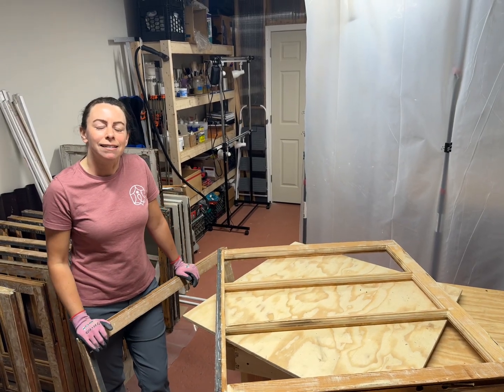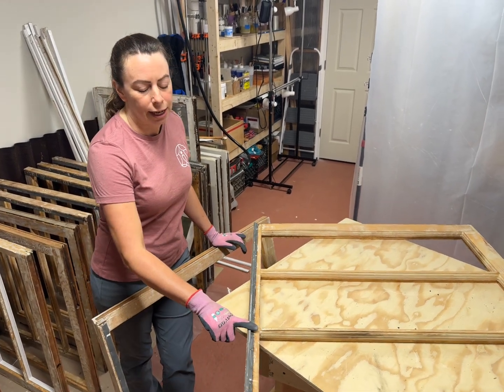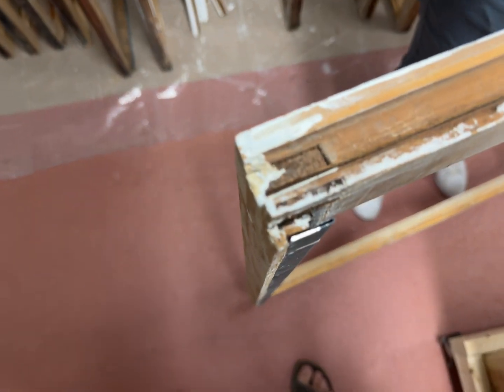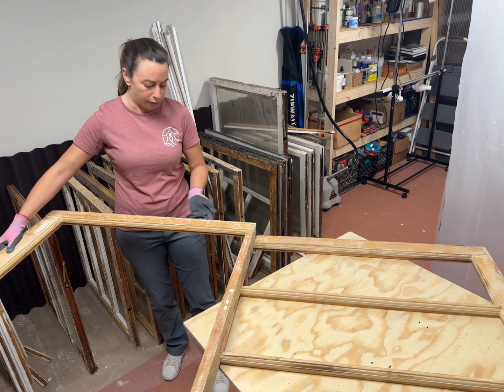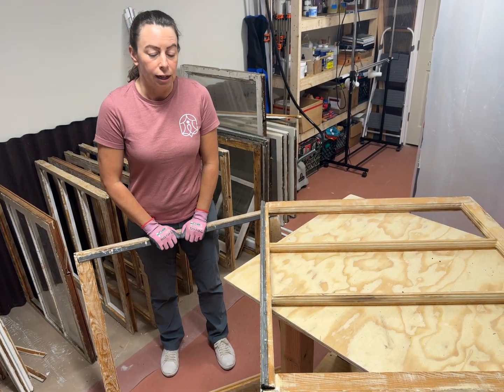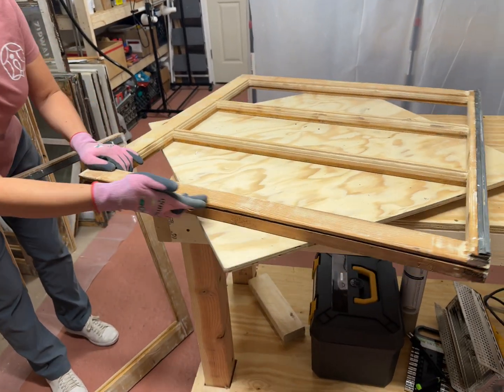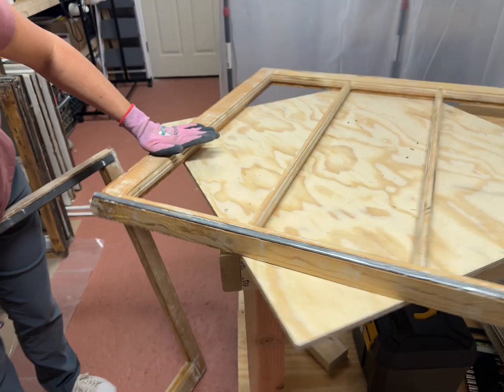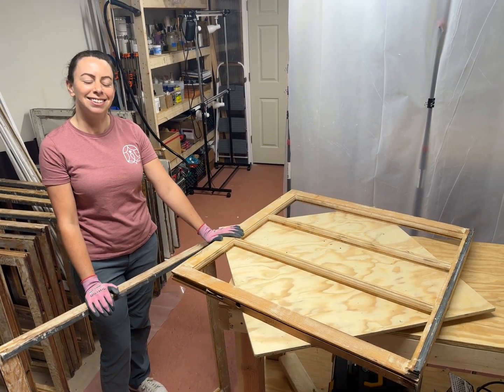Weatherstripping Historic Windows: Zinc vs Spring Bronze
Welcome back to the Online Window Restoration Guide!

How do you improve the efficiency of your Historic Windows?? Two options are Zinc or Spring Bronze weatherstripping. To discuss these options, I talked with Melanie from Glaze Craft Windows in Virginia.

Zinc Weatherstripping: The Good and the Bad.

Zinc weatherstripping is a durable and historically appropriate material used to improve energy efficiency in historic windows. It consists of thin strips of zinc that are installed in the meeting rails or jambs of a window to reduce air infiltration as shown in the video. Commonly found in double-hung windows, it helps create a tighter seal without altering the window’s original appearance. Zinc’s flexibility and longevity make it an ideal choice for maintaining functionality and preserving historic authenticity.

However, it has disadvantages. Installation can be complex, requiring precise fitting to avoid damaging the sash or frame. Over time, zinc can corrode in damp environments, reducing its effectiveness. Additionally, it may create resistance when opening or closing windows if not installed properly. Regular maintenance is essential to ensure smooth operation and long-term performance.  You can find Zinc weatherstripping supplies at Killian Hardware and Trademark Hardware, to name a few (google both, they are online shops).

Spring Bronze: A Superior Alternative

A better alternative than Zinc might be Spring Bronze Weatherstripping. Spring bronze offers a tighter seal and easier installation, making your historic wood windows nearly airtight.

Check or Killian Hardware for a number of options.  There is also Window Restoration Supply who sells a number of types of Spring Bronze.

How to Install Spring Bronze

Meet Mitch and Melanie:

Mitch, creator of Low Budget Window Restoration, offers online courses that make restoring wood and steel windows simple and affordable for DIY enthusiasts.

Melanie, owner of Glaze Craft Windows, specializes in restoring pre-1945 wood windows using eco-friendly methods and traditional craftsmanship in the Mid-Atlantic region (including the Northern Virginia and Washington DC area). Visit glazecraftwindows.com to explore her services.

Mitch: @onlinewindowrestorationguide
Melanie: @glazecraftwindows

For more detailed guidance, check out Mitch’s Online Window Restoration Master Course for step-by-step guidance at: lowbudgetwindowrestoration.com.